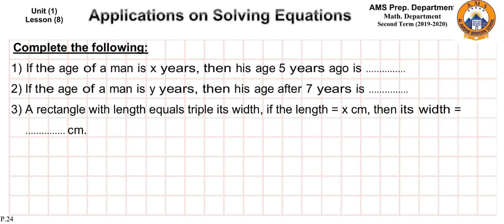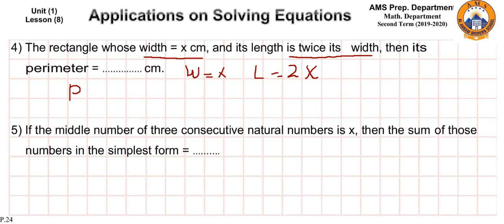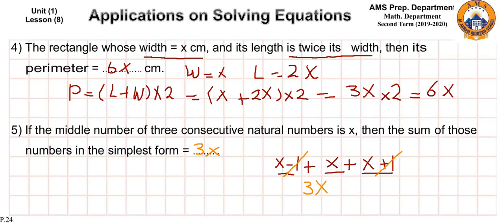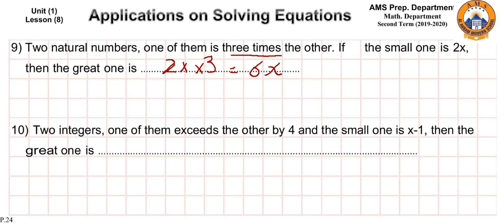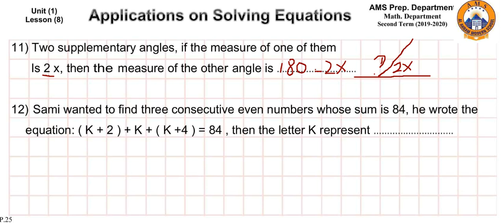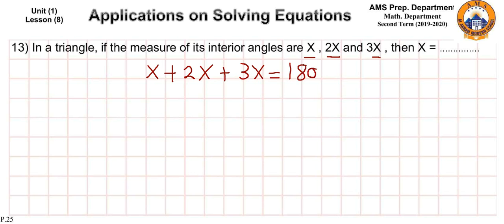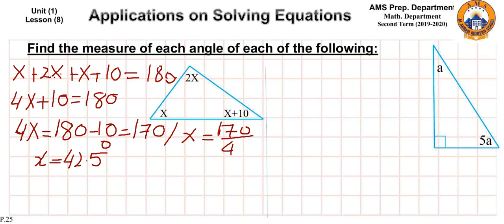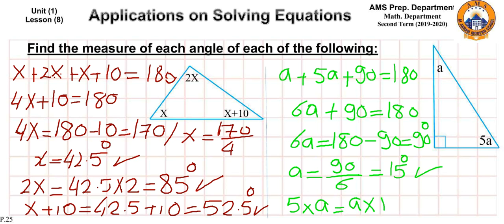applications on solving equations math prep1